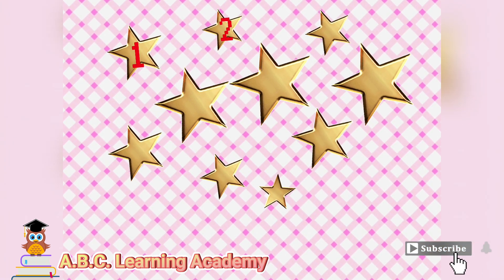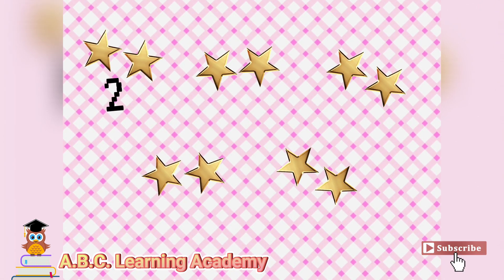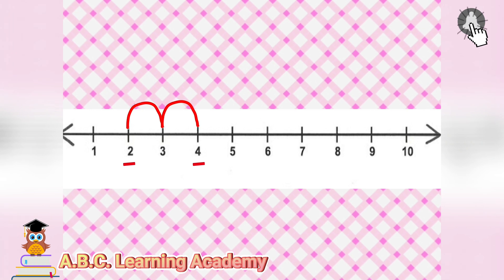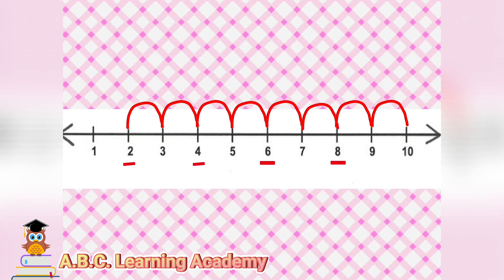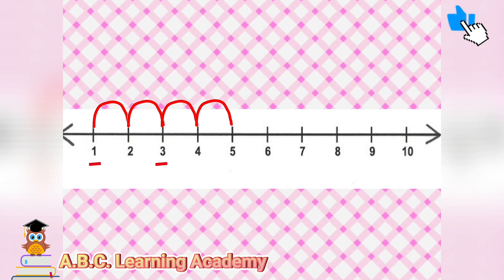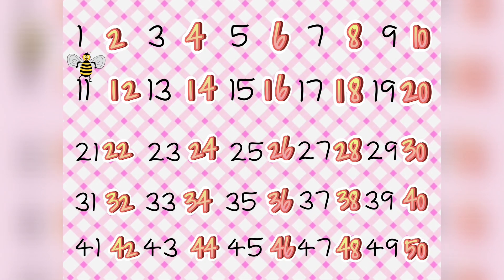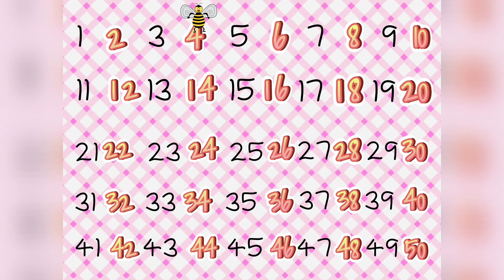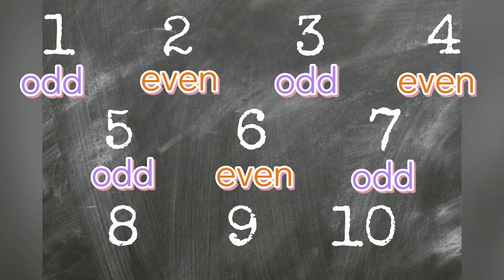SKIP COUNT BY 2'S | 2 WAYS | 1ST GRADE | MATHEMATICS | ONLINE CLASS | EASY MATH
Hi there!
In this video, you will learn the easy way in skip counting by 2's.
Included in this video are the explanations in skip counting by 2's using a number line starting on odd and even numbers.
This will help our child in there online class especially the 1st grade students or primary students.